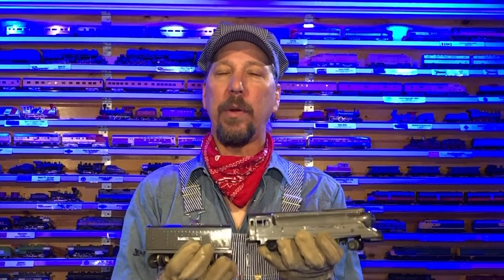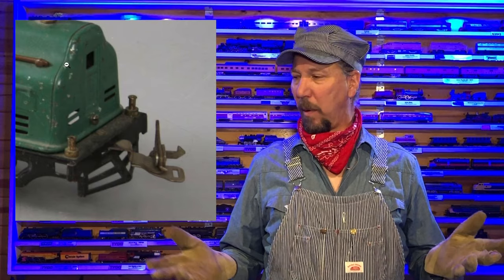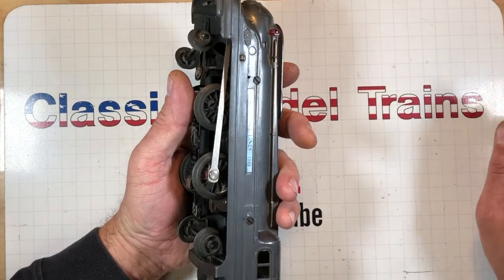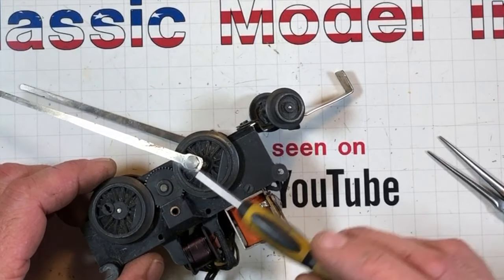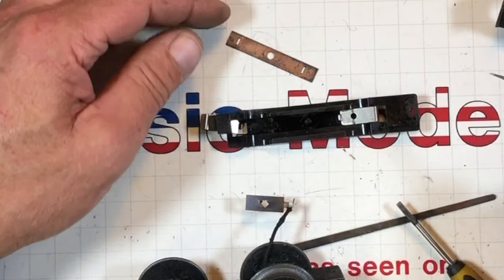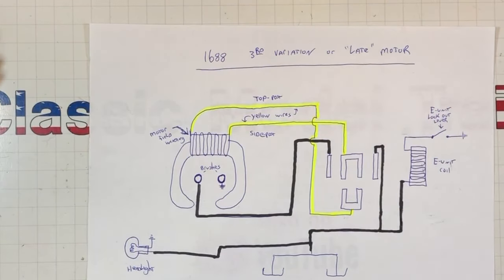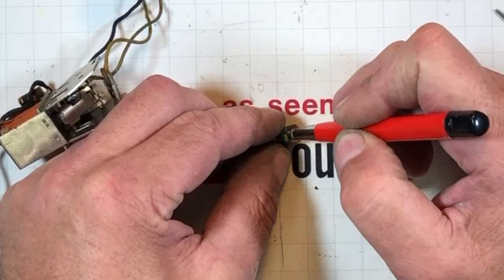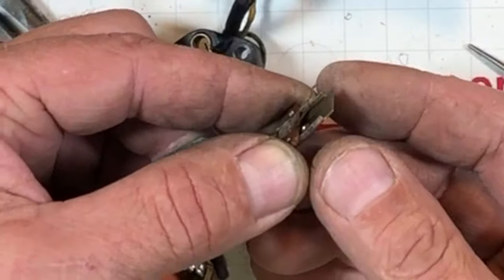Repairing a Pre-War Lionel 1688E Torpedo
Found this AMAZING and pristine  pre-war set in a second hand store.  Boxes and everything! Brought it home and serviced it up.  Follow along for how I got this preserved beauty running and looking great again!

                                                1507 Old Hardin Road
                                                Billings, Mt. 59101